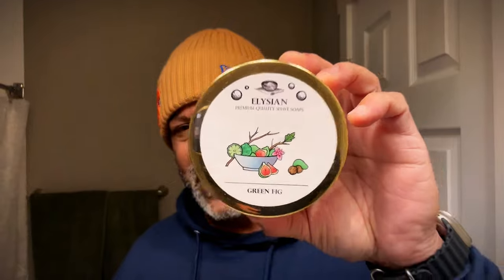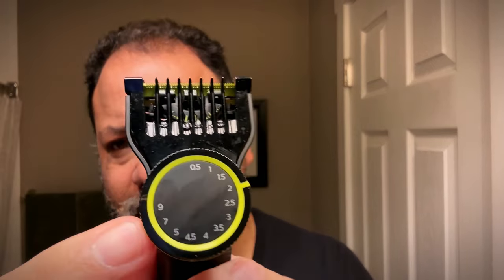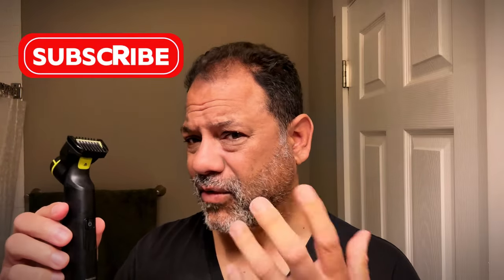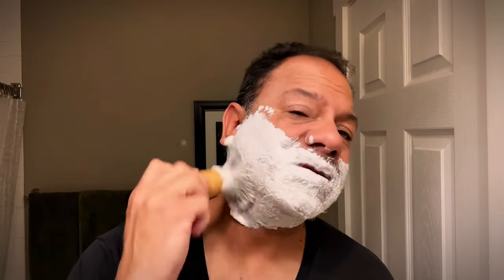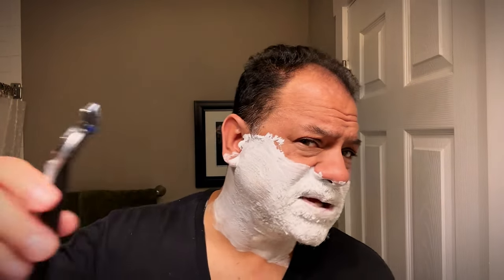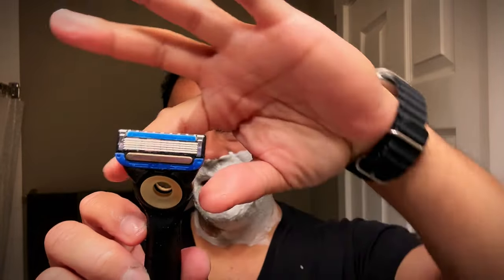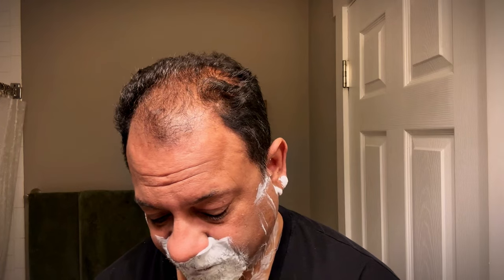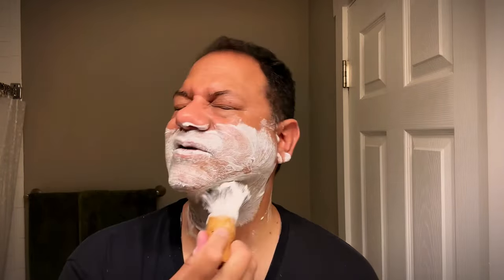How to pick the best razor: Philips OneBlade, GilletteLabs Heated Razor & LEAF TWIG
Welcome Back to average guy tested!  In this video I'm showing off my favorite razors and shaving gear to include: OneBlade from Phillips Norelco, the Heated Razor from GilletteLabs and the ultra smooth single blade gem TWIG from LEAF.   I'll also be featuring my new favorite artisan shaving soap and splash from the fine folks at Elysian Soap Shop and the unique and effective premium synthetic, cork handled shaving brush from the good people at Pacific Shaving Company and FM Brush Company.

I'll run each razor through its paces in a four pass review — demonstrating how and why I use each of them for different applications.

So sit back, relax and enjoy the shave!